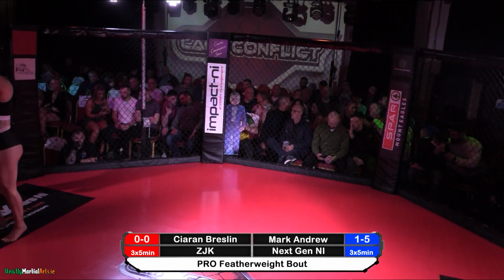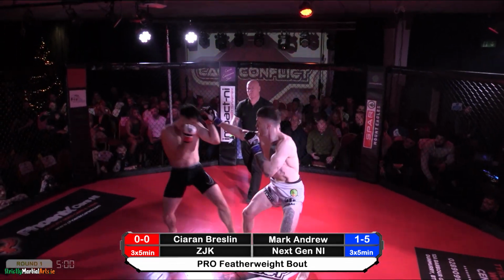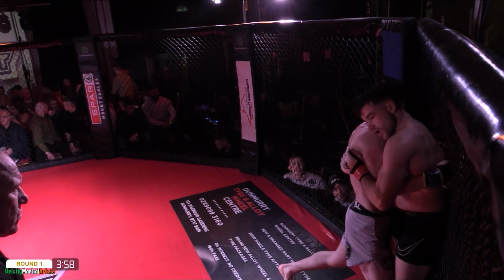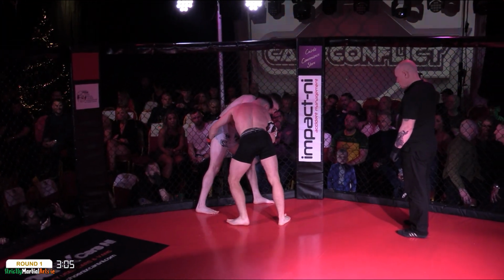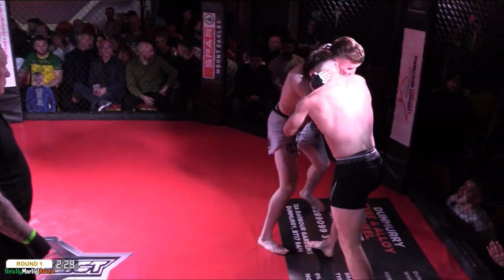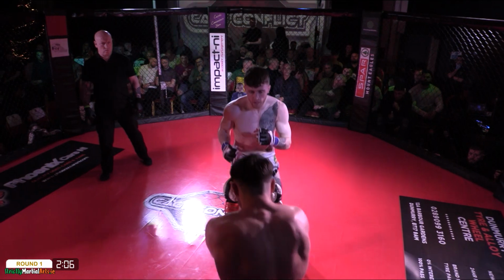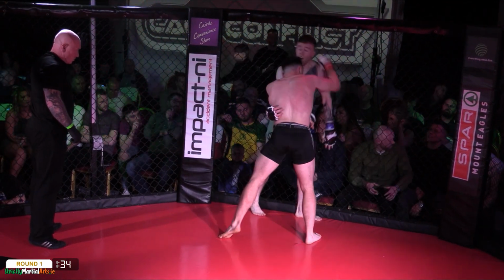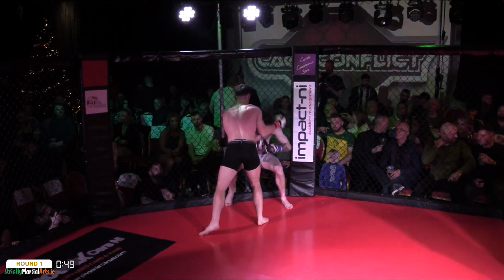Ciaran Breslin vs Mark Andrew - Cage Conflict: Resistance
Ciaran Breslin (ZKJ) vs Mark Andrew (Next Gen NI)
PRO MMA Featherweight Bout - 3x5min

Cage Conflict 5: Resistance
The Devenish Complex, Belfast
December 4th 2021